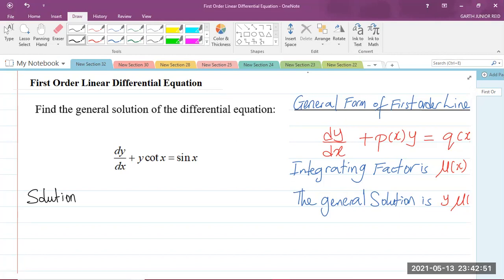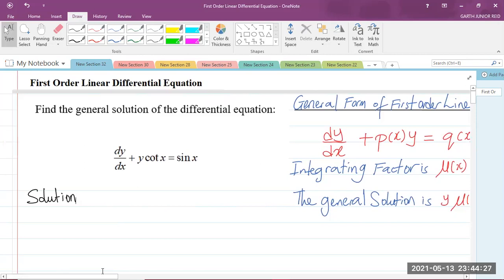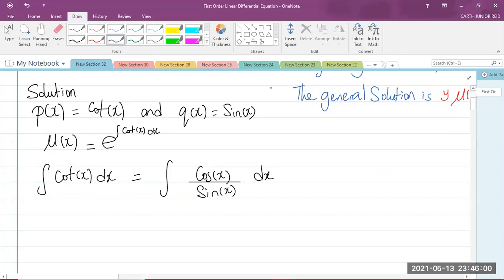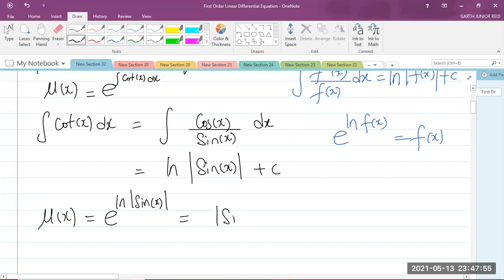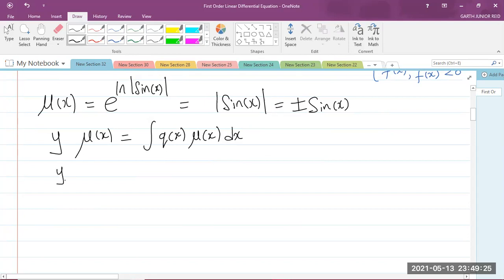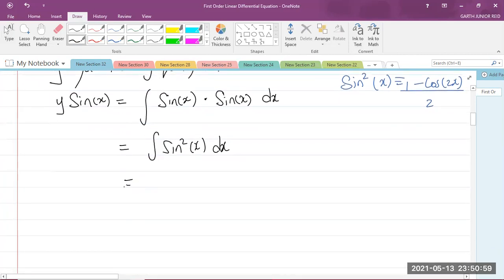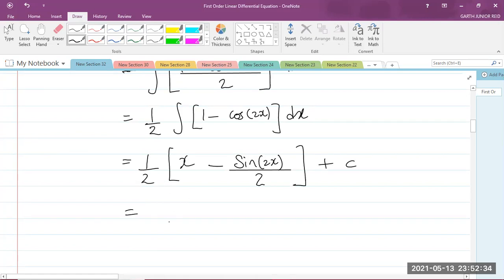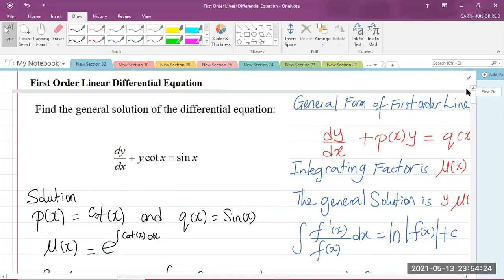CAPE Pure Mathematics Unit 2 - Module 3 - First Order Linear Differential Equations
Student Ambassador for UTech, Ja explains how to solve a first order linear differential equation.